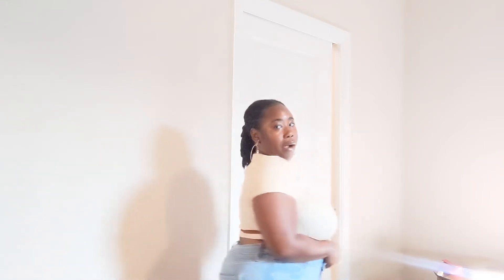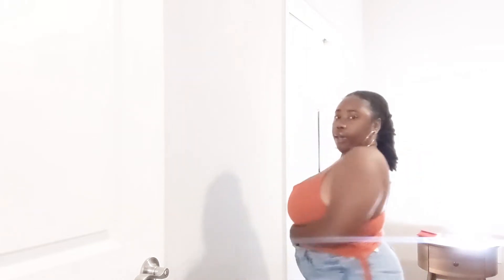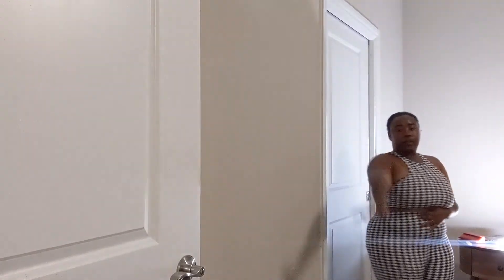SheIn Haul| End of Summer & Fall Tops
SHEIN Solid High Waist Knit Pants

Slogan Graphic Drop Shoulder Tee

Mock Neck Cow Print Tee

Bell Round Ball Tassel Drop Jhumka Earrings

Draped Collar Drawstring Cami Top

Chain Detail Textured Crop Cami Top

Solid Twist Front Blouse

SHEIN Houndstooth Tank Crop Top & Skinny Pants Set

Contrast Trim Hanky Hem Knit Top

Slim Fit Textured Tank Top

Textured Knit Cross Wrap Top

Snakeskin Print Button Up Blouse

4pcs Solid Tank Top

DAZY Slogan & Graphic Print Tee

Items not shown

Wrap Knot Back Crop Knit Top

SHEIN Solid Asymmetrical Neck Top

Lettuce Trim Solid Crop Tee